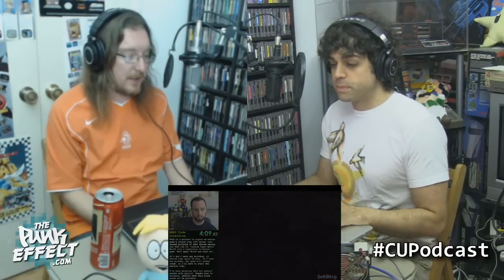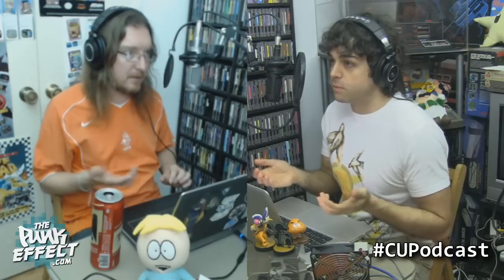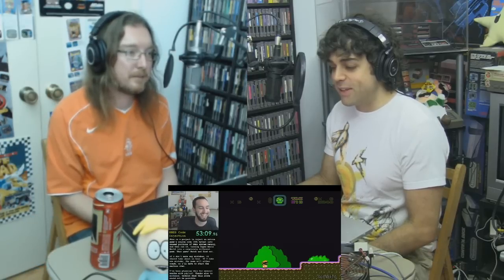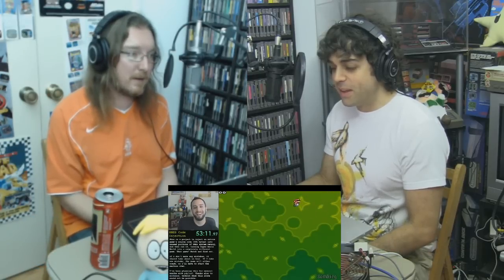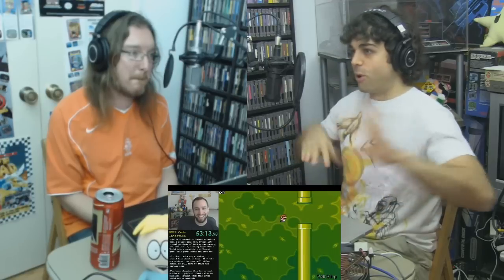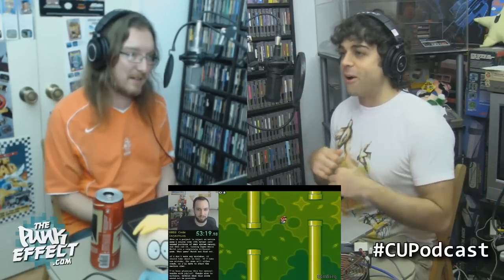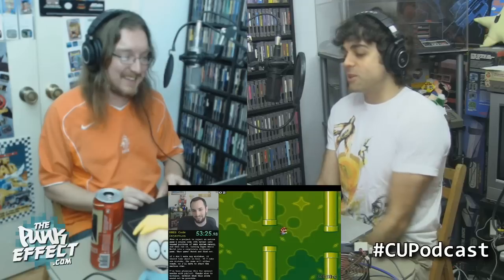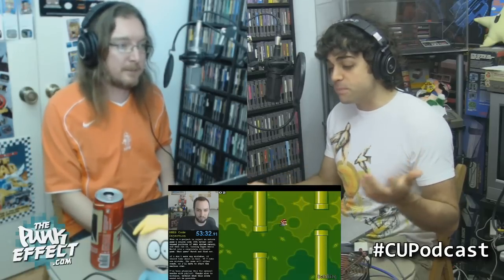Flappy Bird in Super Mario World - SNES Code Injection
SethBling transformed Super Mario World into a Flappy Bird game using SNES code injection.